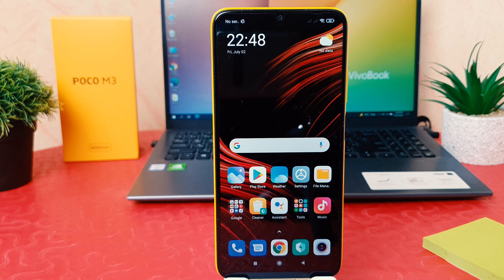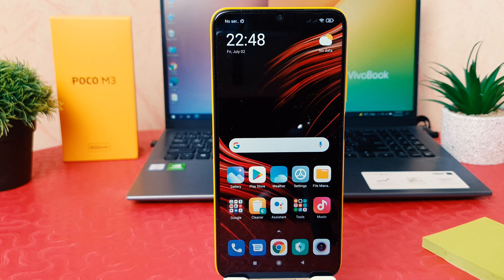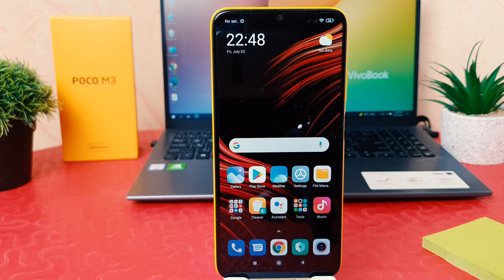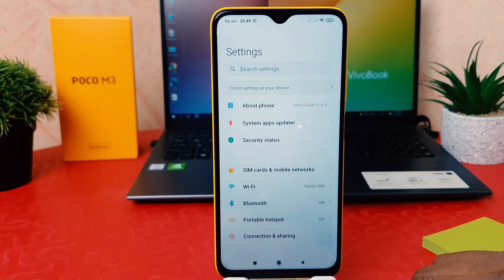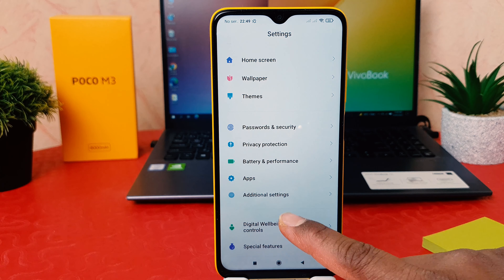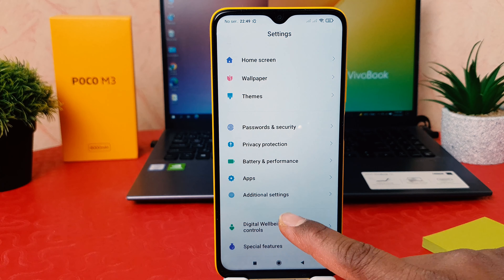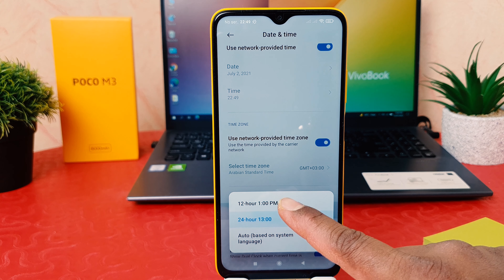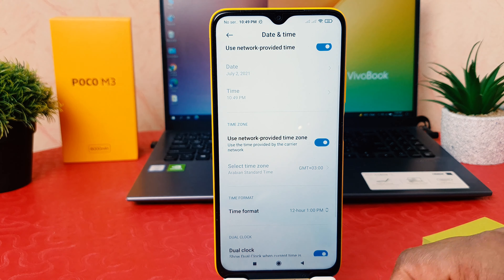How to Change 24 Hours Time Format in POCO M3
The Poco M3 is a budget smartphone. It has a 6.53 inch full-HD+ display with a dewdrop notch at the top. It has a side-mounted fingerprint scanner, stereo speakers, and an IR emitter to control appliances. This smartphone has a triple camera setup at the back. It is quite well designed and looks far more premium than it is actually priced. The rear panel has a textured finish which helps keep fingerprints away.

The phone is powered by a Qualcomm Snapdragon 662 processor and gets 6GB of RAM. There are two storage variants available, 64GB and 128GB. Storage is expandable via dedicated microSD card slot and it accepts cards up to 512 GB. It packs in a 6000 mA battery which is good for the price. It has support for 18W charging and gets a 22.5W charger in the box.

The Poco M3 is capable of handling day to day tasks and the battery managed to last for a day and a half. The big battery does help with battery life, but it takes over two hours to charge it completely. With 6GB of RAM onboard it is capable of multitasking very easily. You can play most games but with heavier games, it tends to get warm to the touch. You get a 48-megapixel primary camera, a 2-megapixel macro camera and a 2-megapixel depth sensor on the Poco M3. The camera performance was average overall with the phone managing decent photos in daylight but lowlight performance wasn’t impressive. The Poco M3 does click better photos with Night mode enabled, but it takes about four seconds to take a shot.

In this video i am going to share with you how to change 24 hours time format in Poco M3